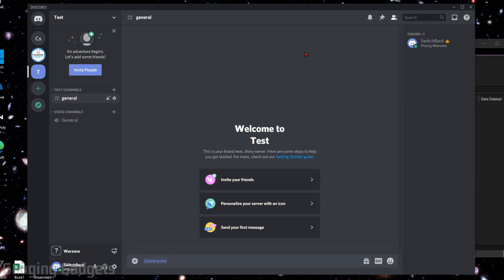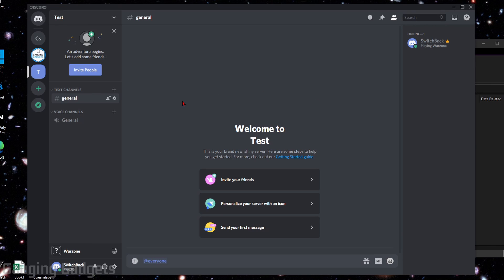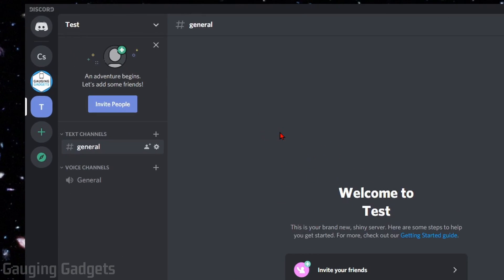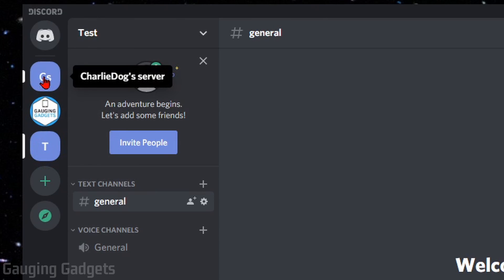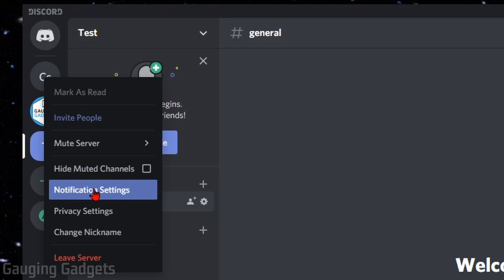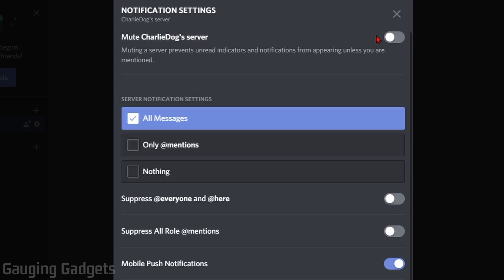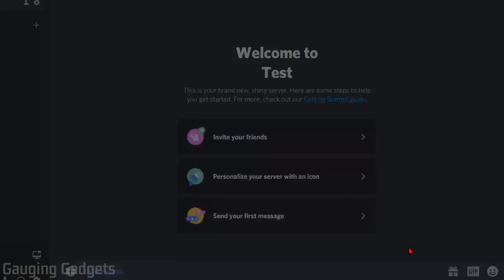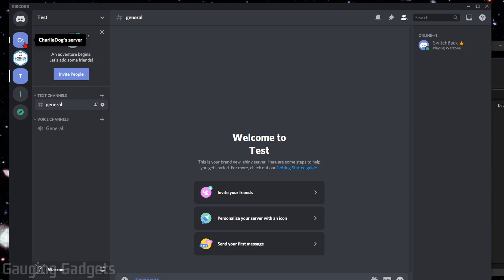How to Mute @Everyone on Discord - Disable @Everyone Notifications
How to Mute @Everyone on Discord? In this tutorial, I show you how to disable @Everyone notifications on any Discord server. This can help prevent useless notification from Discord servers when someone uses @Everyone. In this video, you'll learn how to mute @Everyone notifications on PC, iPhone, and Android.

Follow the steps below to turn off @everyone notifications on Discord:
1. Find the server you want to mute @everyone on and right-click it.
2. In the menu select Notifications settings.
3. In the notification settings, turn on Suppress @everyone and @here.
4. Select Done